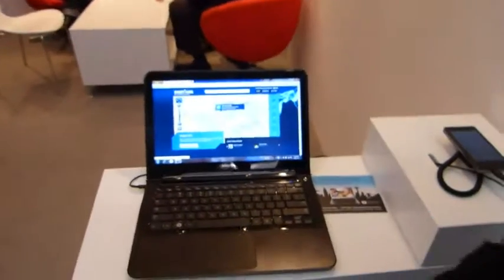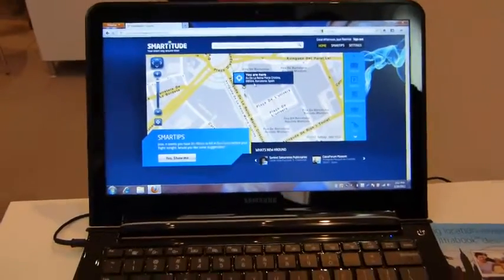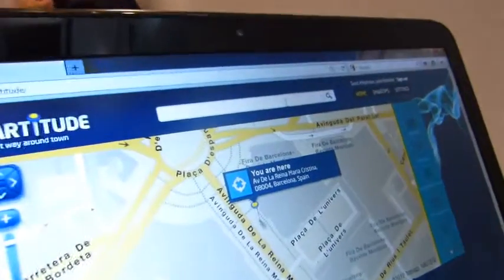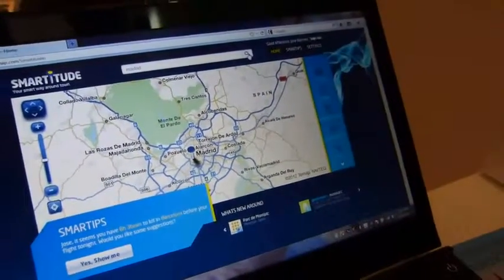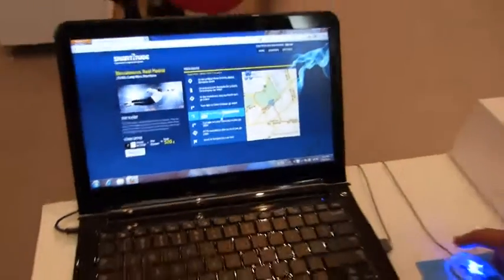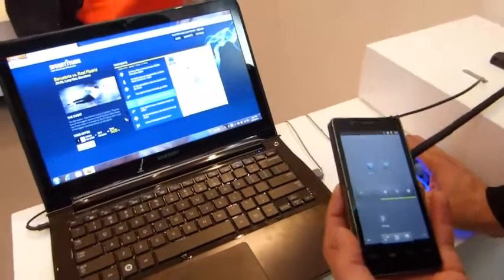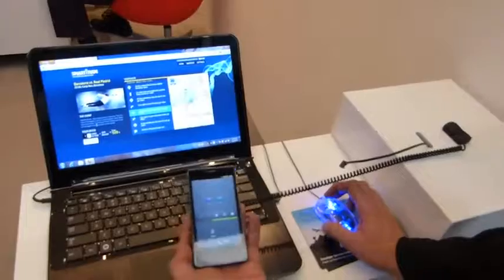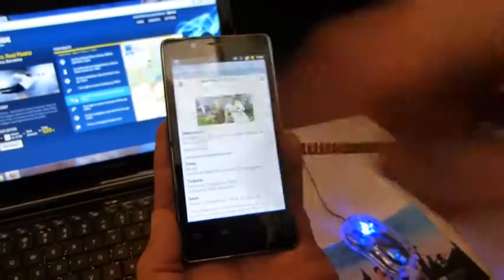Telmap Mapping API and Transfer Demo on Ultrabook